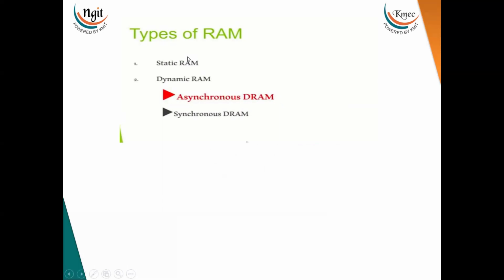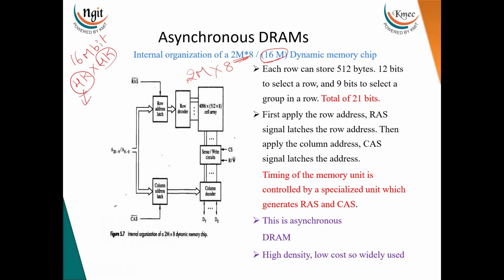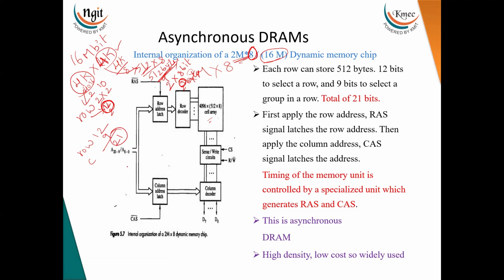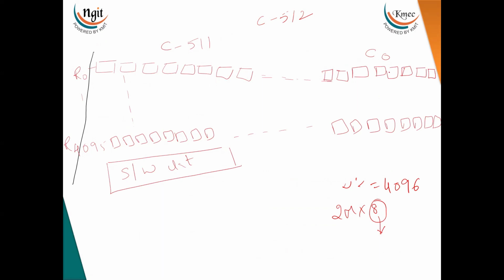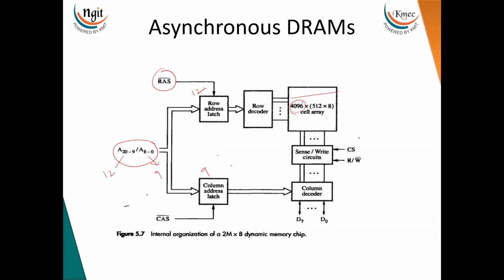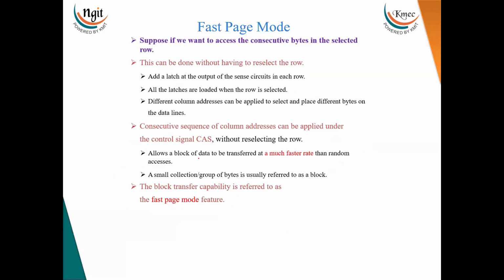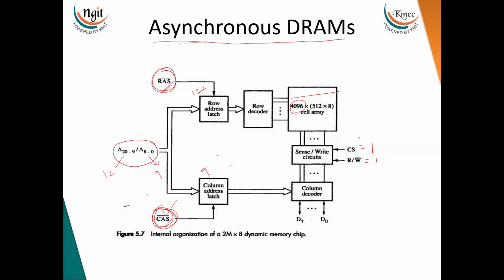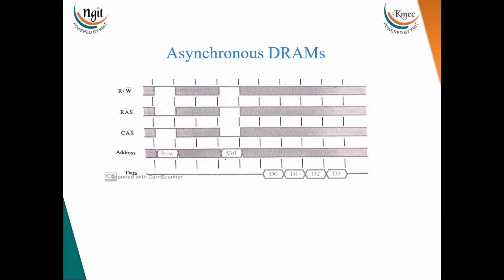2.2.3 Asynchronous DRAM